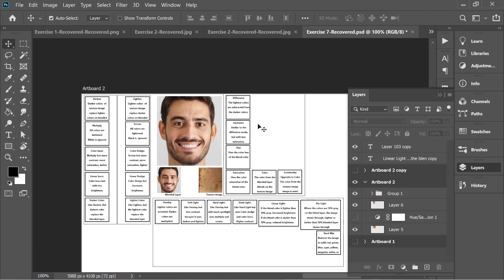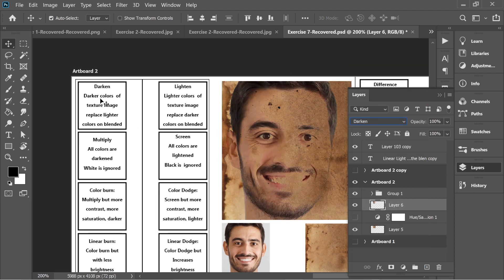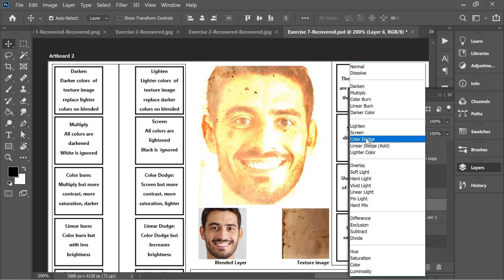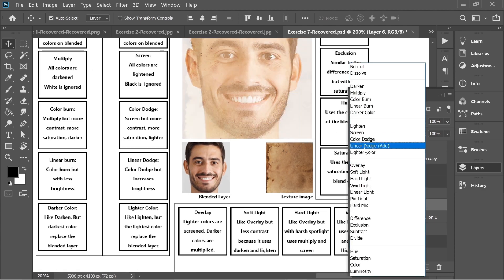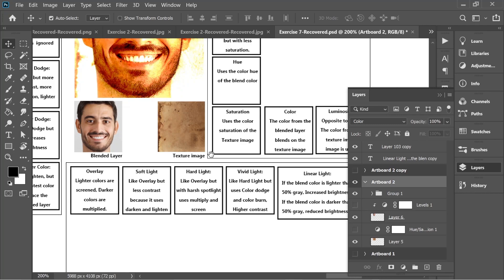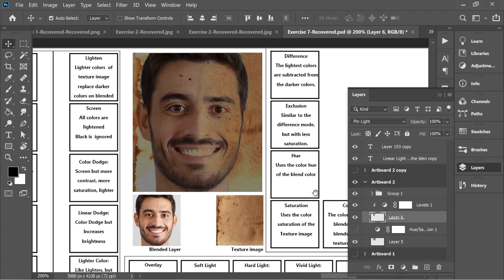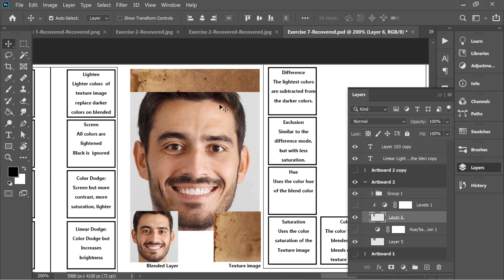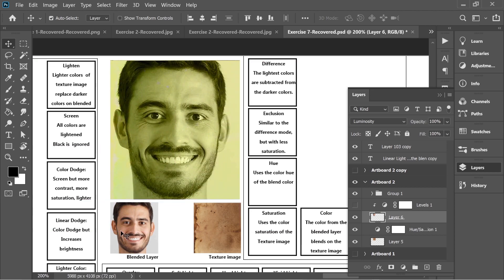In Just 6 minutes, All Blend Modes Explained | Adobe Photoshop Tutorial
Adobe Photoshop 6+ minute video tutorial teaching the effects of all blend modes by showing examples, ( How to photoshop )